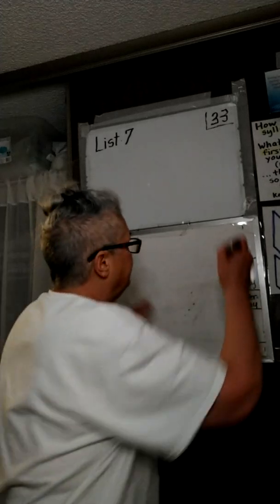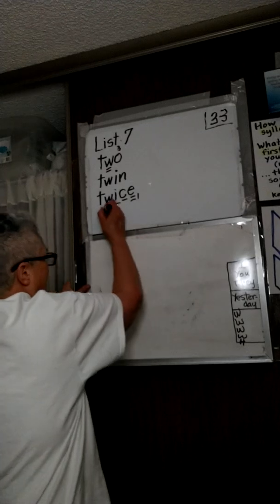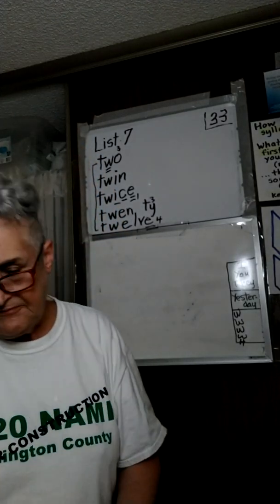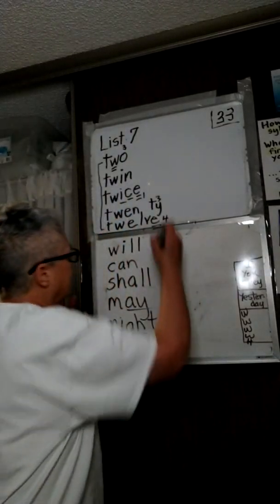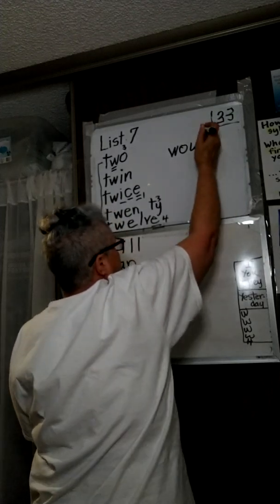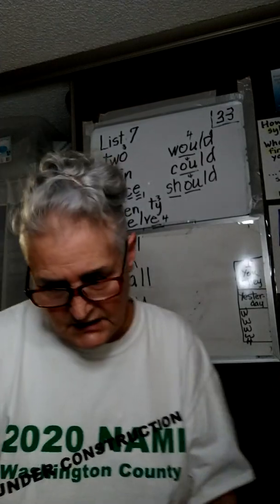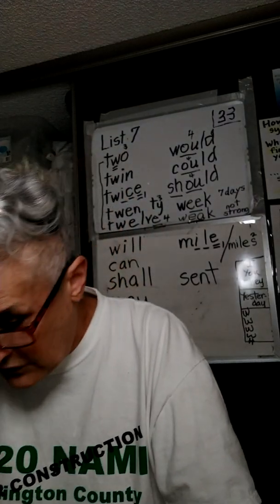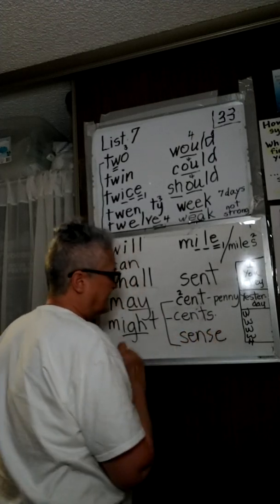Explicit Phonics Vocabulary 33 -- Mary Whitmore